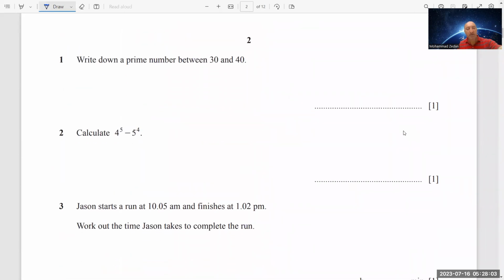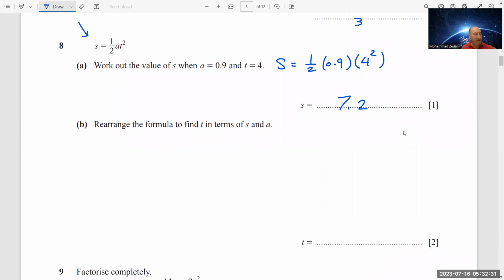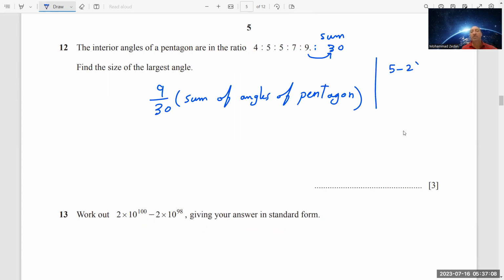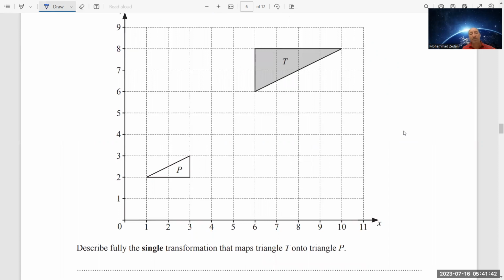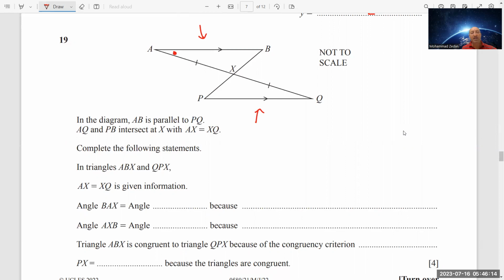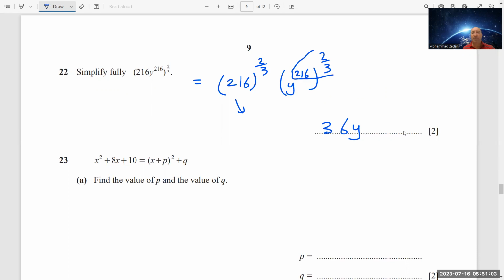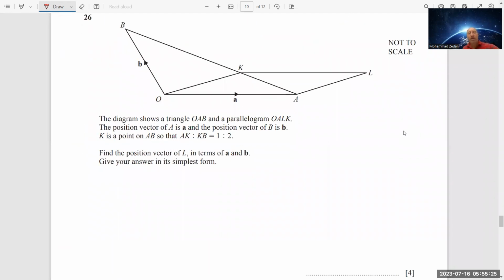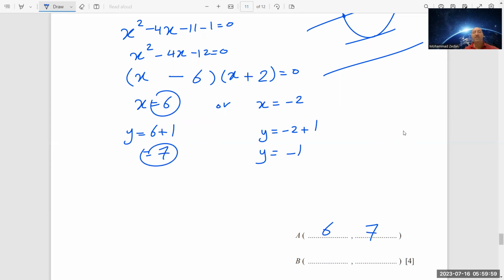past papers math IGCSE paper2 nay and june 2022